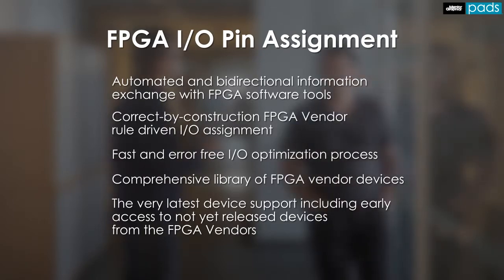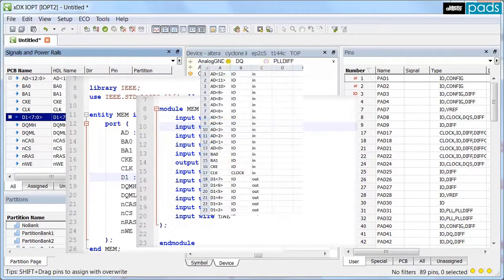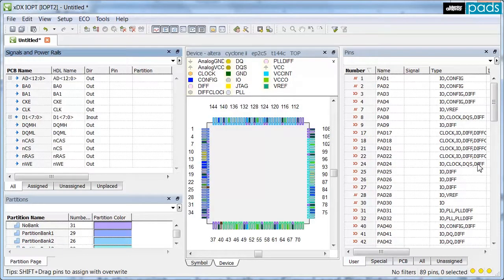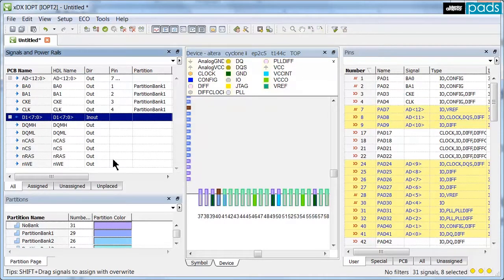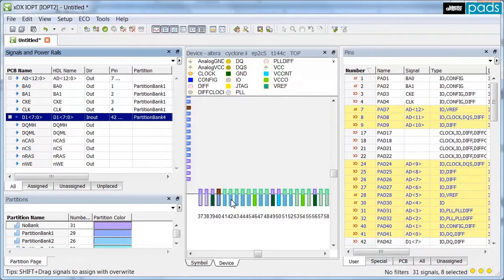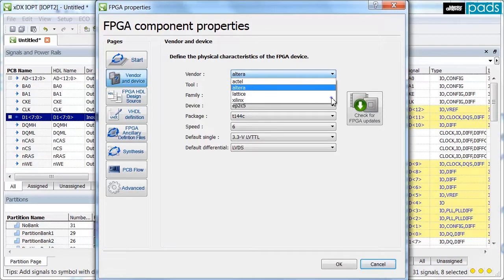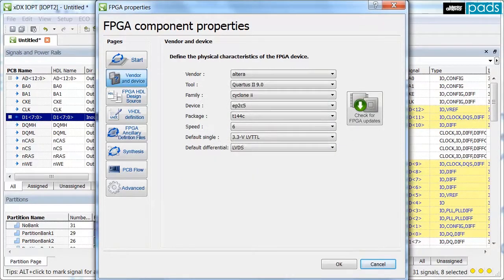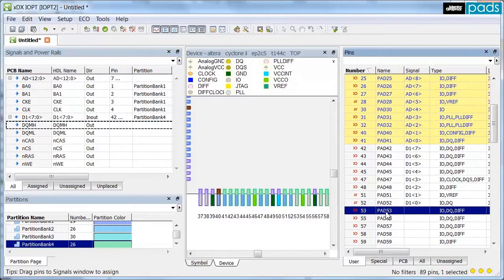FPGA I/O Pin Assignment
Correct-by-construction FPGA I/O assignment allows for pin swapping and layout-based I/O optimization within the PCB process to significantly reduce the time-to-market of PCB systems and manufacturing costs